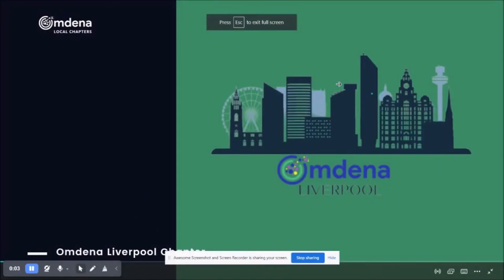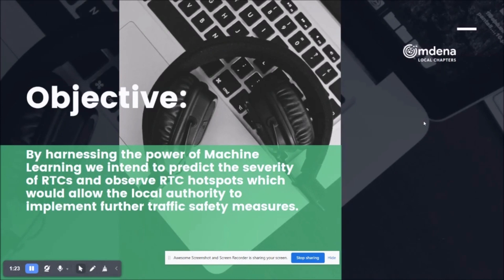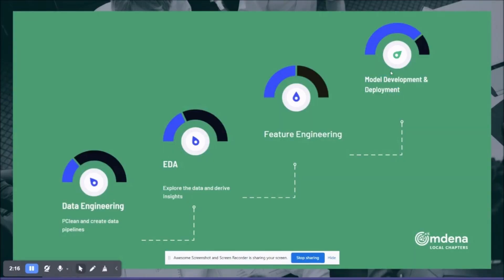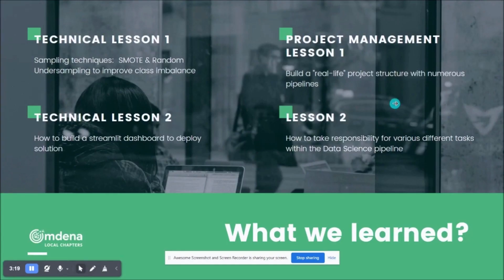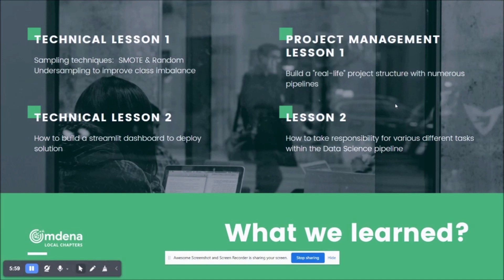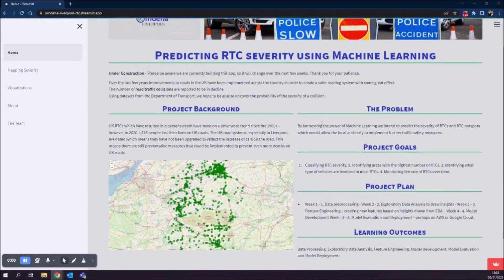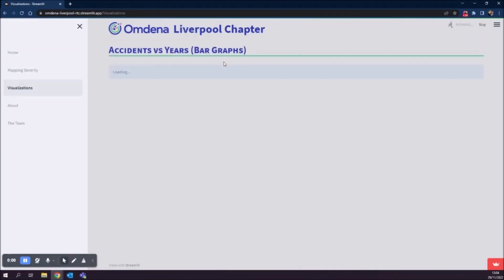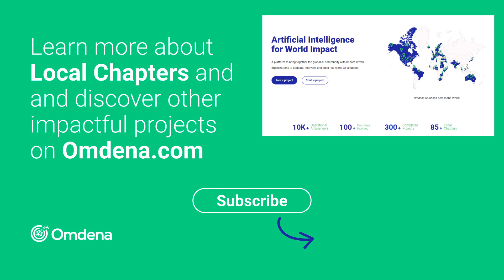Predicting Road Traffic Collision Severity using Machine Learning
This project was conducted by the Omdena Liverpool, England Chapter led by Rich Gregson and Salmon Khaliq

Collaborators:

Owais Tahir
Kevin Medri
Francisca Ngeno
Dounia Sadiky
Saleh Ahmed Rony
Wajeeha Imtiazi
Enyinnaya Uzuegbu
Michael Welter
Lavanya Galgali
Raafe Asad
Shrawan Baral
Mahrukh Waqar
Gordana Vujović
Ayoub Berdeddouch
Pransenjit Chowdhury
Jawairia Rasheed
Retin Kumar
Djazila KORTI
Jarukamol
JUN T.